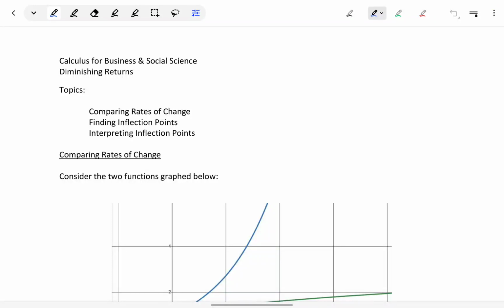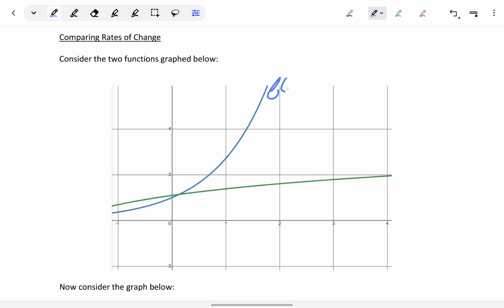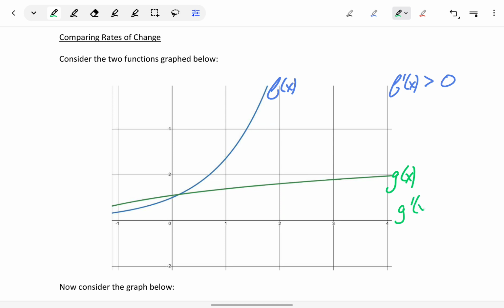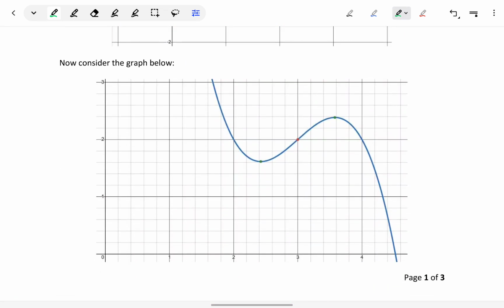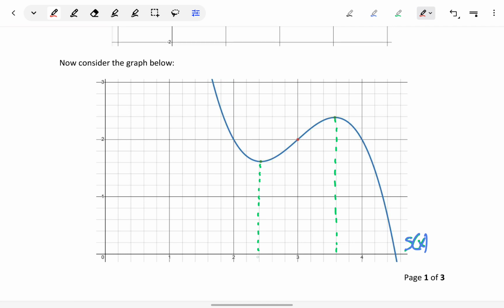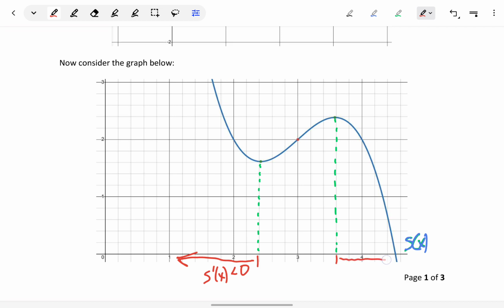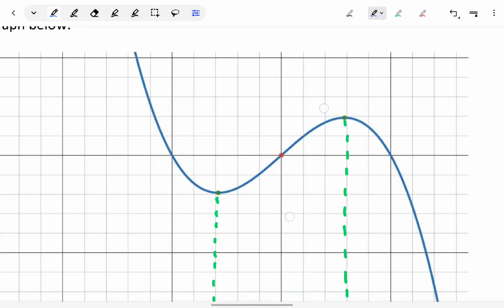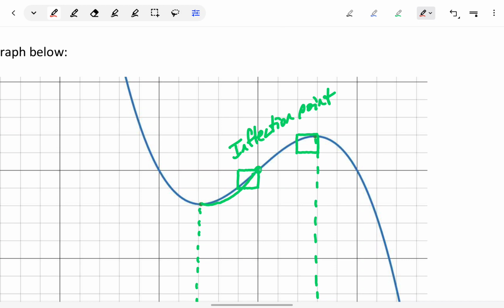Comparing Rates of Change